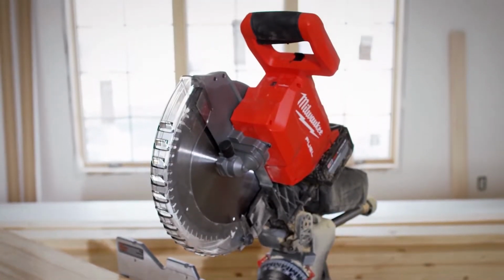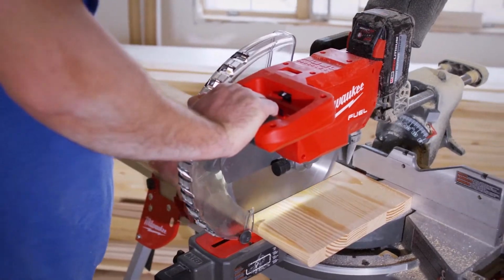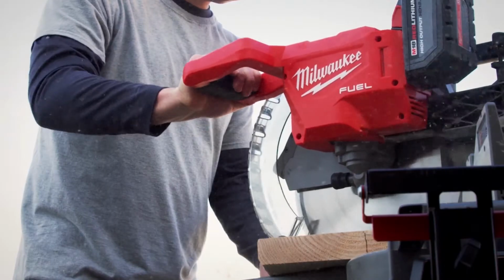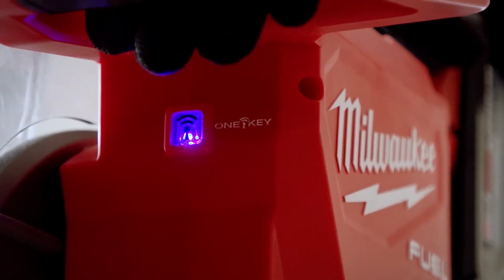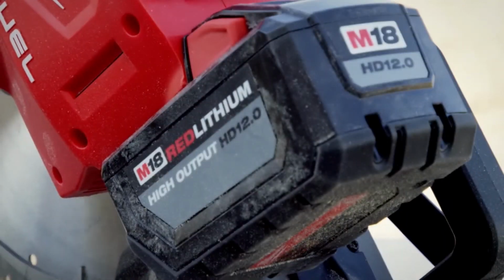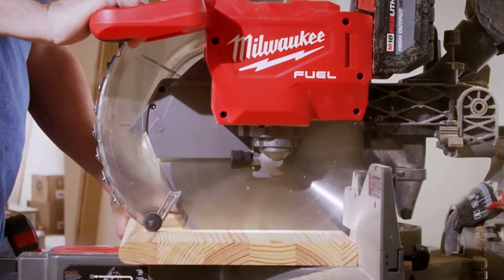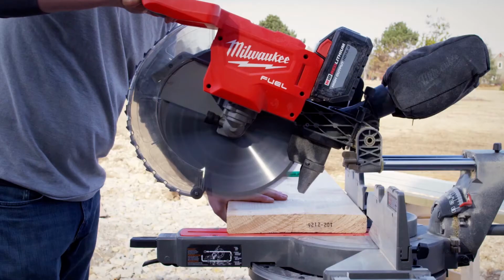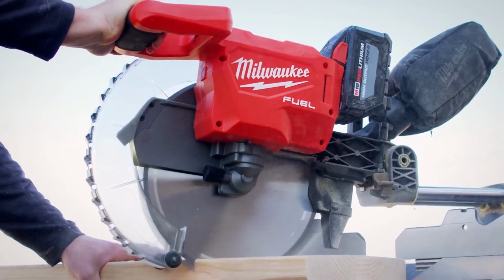Milwaukee® M18 FUEL™ ONE KEY™ 305mm Mitre Saw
Milwaukee M18 FMS305-0 Fuel One-Key 305mm Mitre Saw (Naked Unit) available from Brighton Tools

Delivers the power to cut at the same rate of an equivalent AC 305 mm saw, with the ability to cut up to 500 pieces of 78 mm pine base board on one 12.0 Ah battery charge

Next generation POWERSTATE™ brushless motor, REDLINK PLUS™ electronics and REDLITHIUM-ION™ HIGH OUTPUT™ 12.0 Ah battery pack deliver superior performance, durability and run time in high demand applications

Large sliding fences gives maximum support to the material being cut providing stability and accuracy

Trenching stop with depth adjustment allows the user to make trenching and rebate cuts

ONE-KEY™ tool tracking & security offers a cloud-based inventory management platform that supports both location tracking and theft prevention

Integrated carry handle allows easy transportation on and off the jobsite

Steel detent plate with preset angles gives repeatable accurate cuts

LED light to illuminate the work piece and cut line in low light conditions

Flexible battery system: works with all Milwaukee® M18™ batteries